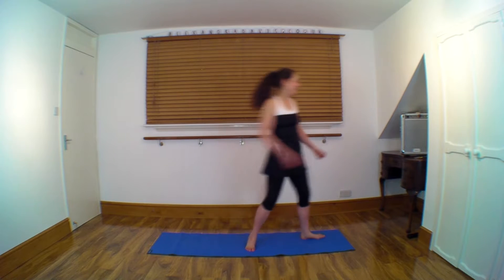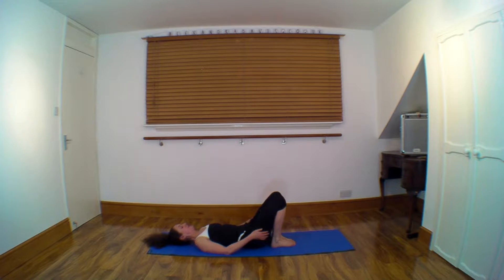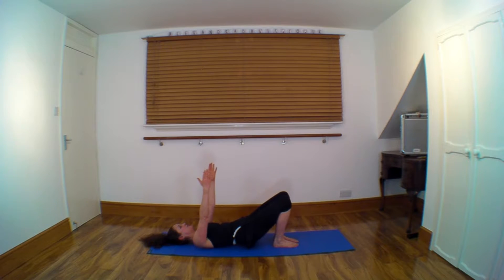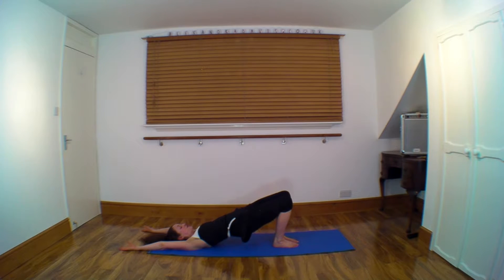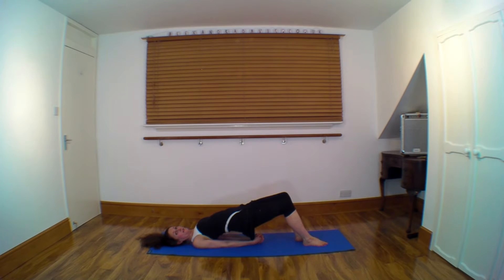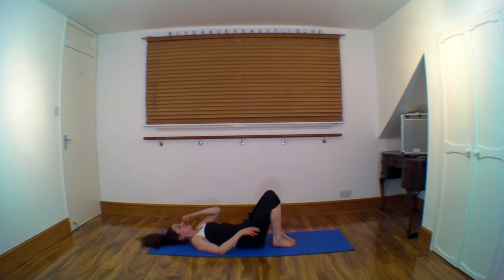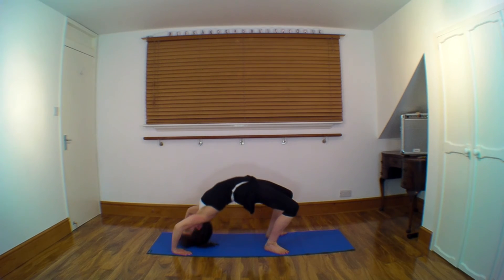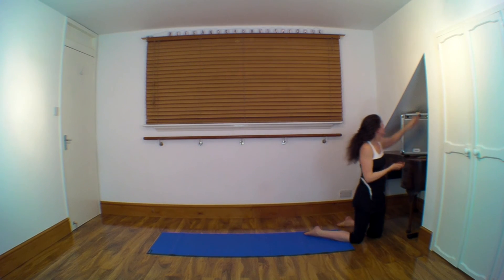Synergy 4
Join Alex for a Synergy workout. Synergy is a mix of Pilates and hi-energy Yoga.